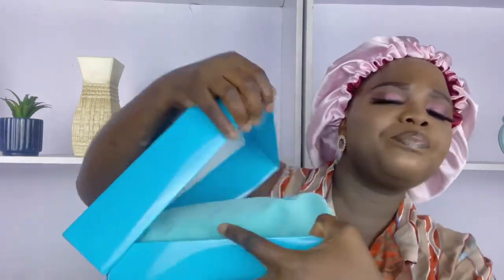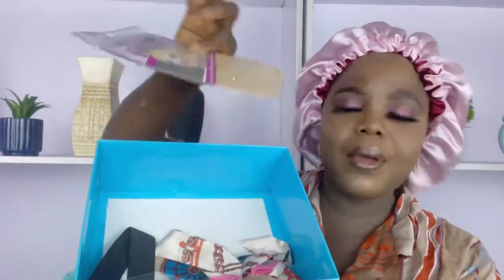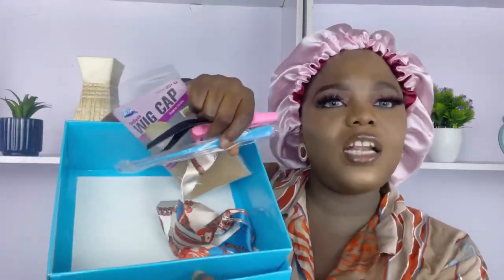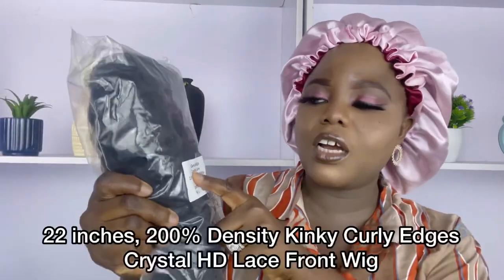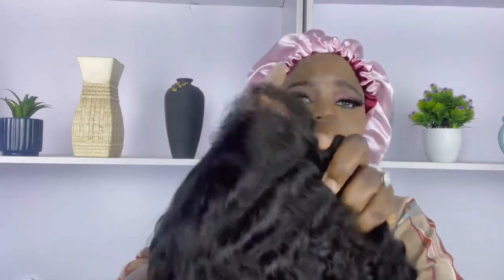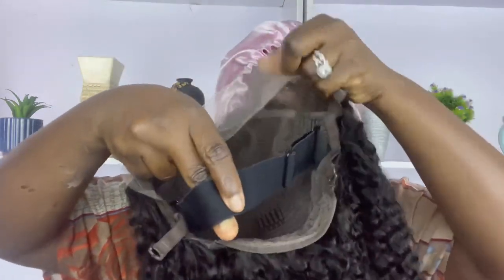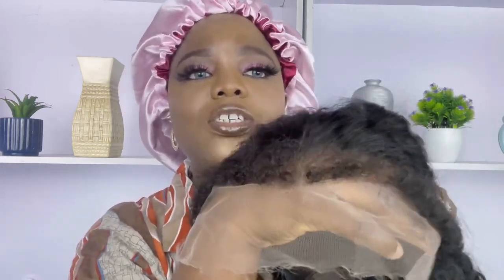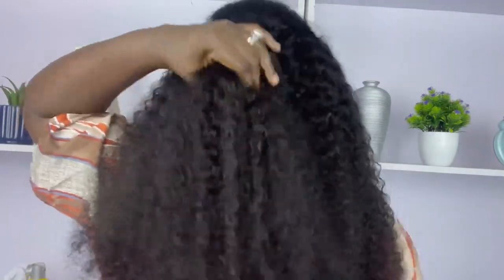Geniuswigs Free Wig Giveaway Time!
●▬▬▬▬▬▬▬Geniuswigs▬▬▬▬▬▬▬●
Wig SKU: GWE03
Hair length:  22 inches
Hair Density: 200%
Cap Size: Medium Cap